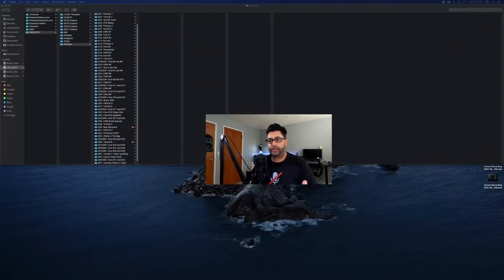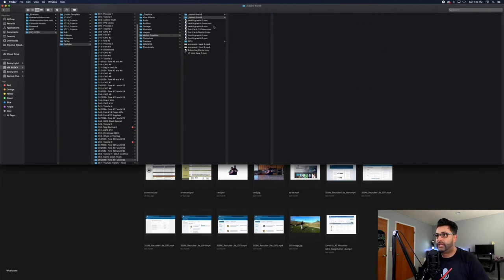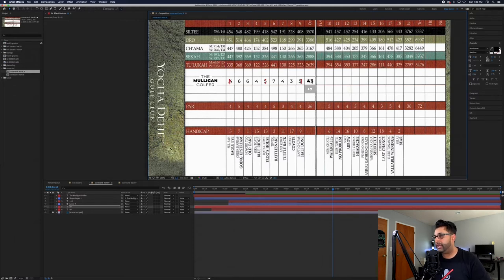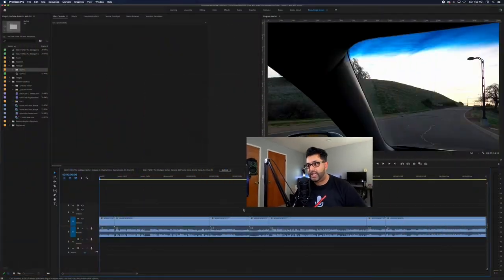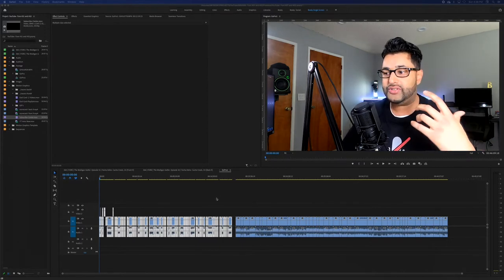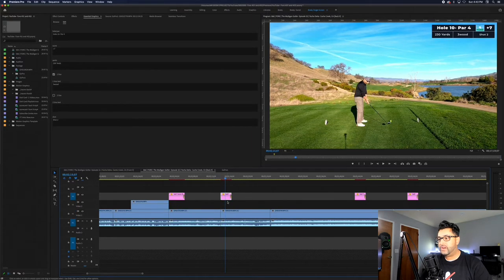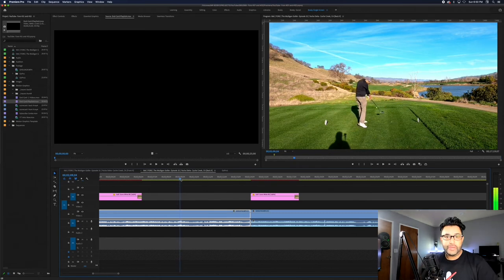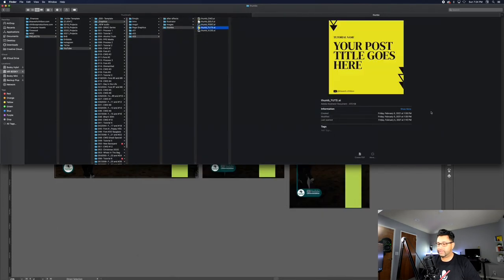063— GOLF Workflow Tutorial [START to STOP process]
ITS A LONG VIDEO, but worth the information.

Trust me!... I’ve been getting a lot of questions on how my workflow is for making my golf videos. AND I wanted to say thank you to all the people who have been inquiring about the plugin, it’s COMING SOON!...

In this video, I'm going to show you the full process of what I go through to make these two part golf videos. Eventually, I’d like to start adding more to my cuts but for the time being I think I've gotten a good method going to get these produced!  🖥️ A lot of help comes from creating templates and duplicating previous projects/artwork to make the process that much faster!.. 💻

So now you will see exactly what it takes for me to get these videos out!... If you watch the first one to the most recent, you can see a huge progression… And with learning, I want to continue to expand my gold videos!... Making it easier for you to get out there and play the course!...